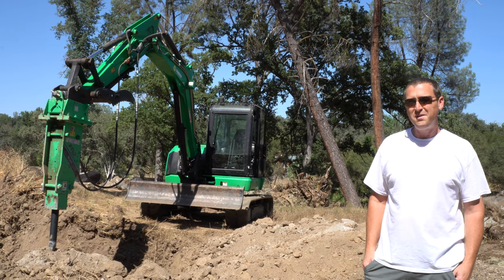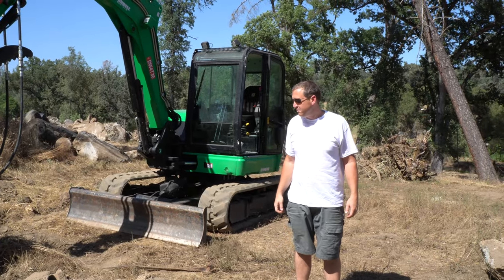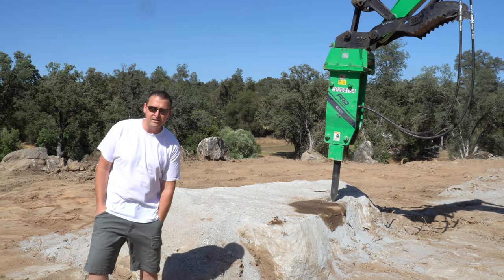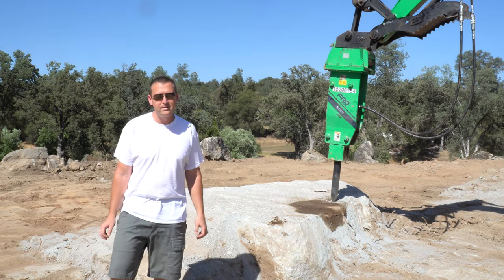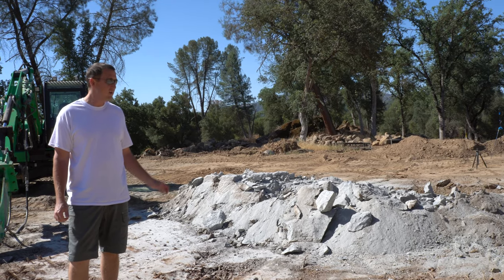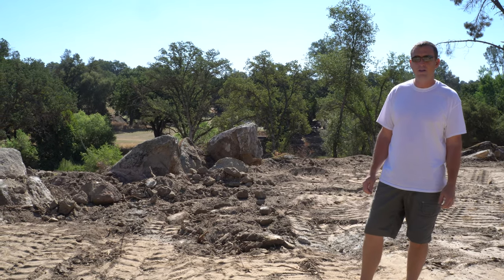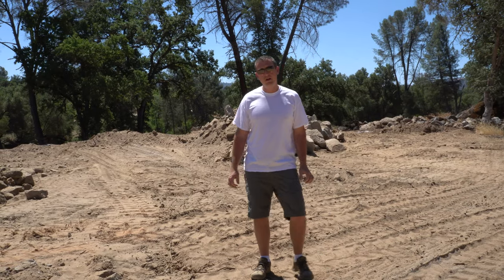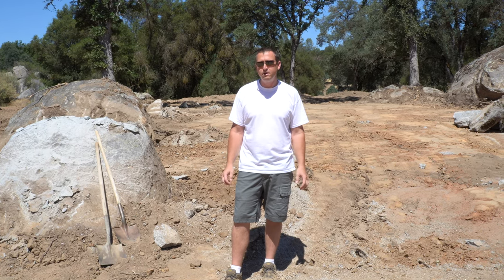Removing rocks with hydraulic breaker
We rented another excavator with a 1500 ft-lb hydraulic breaker (hydraulic hammer) to see if we could remove the rock that broke the rock grinder and also get rid of "rim of rocks" so that we could continue with the house pad grading.

Equipment we used in this video:
- JCB 85z excavator with Furukawa (formerly known as Kent) F9 hydraulic breaker, both from Sunbelt Rentals
- Kubota KX080 compact excavator, 2017 model (aka "The Dragon!")